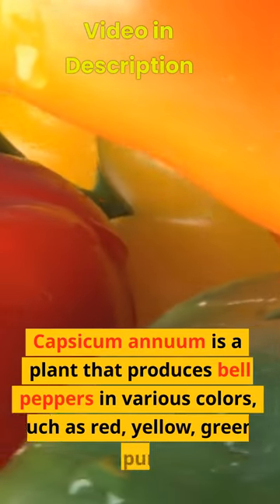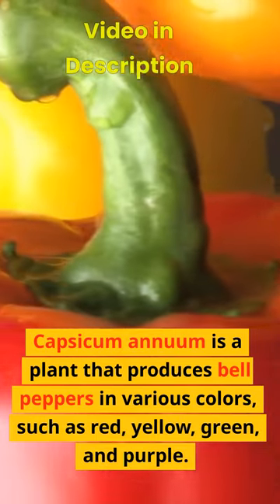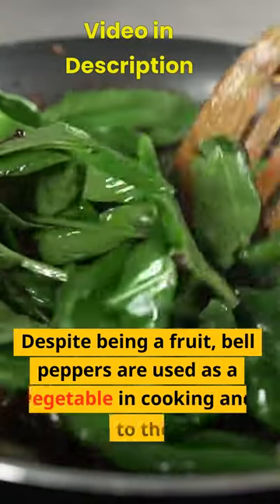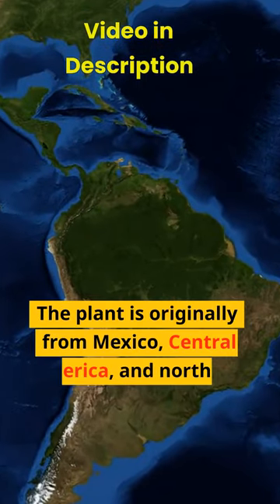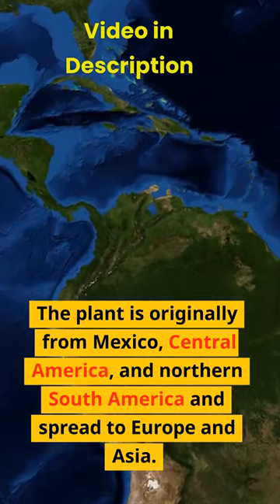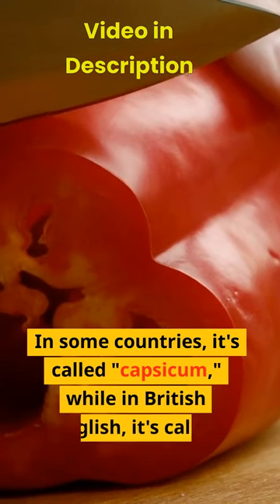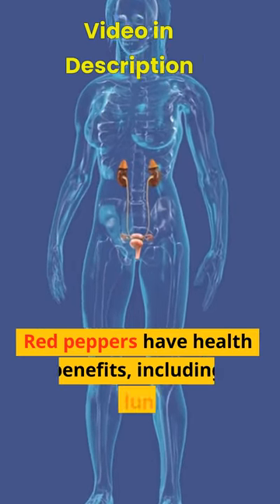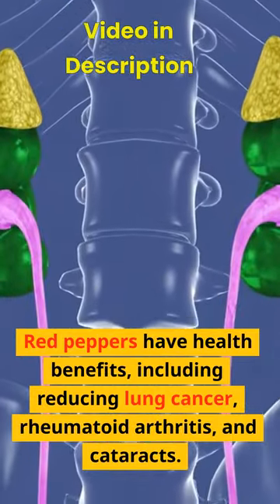From mild to wild: Capsicum Pepper 101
Capsicum annuum is a plant that produces bell peppers in various colors, such as red, yellow, green, and purple.
Despite being a fruit, bell peppers are used as a vegetable in cooking and belong to the sweet pepper group.
The plant is originally from Mexico, Central America, and northern South America and spread to Europe and Asia.
Bell peppers grow best in warm, moist soil. In some countries, it's called "capsicum," while in British English, it's called "pepper."
Red peppers have health benefits, including reducing lung cancer, rheumatoid arthritis, and cataracts.